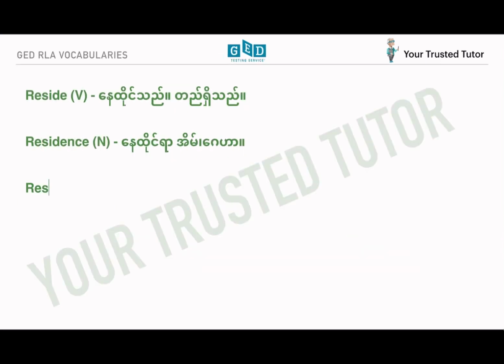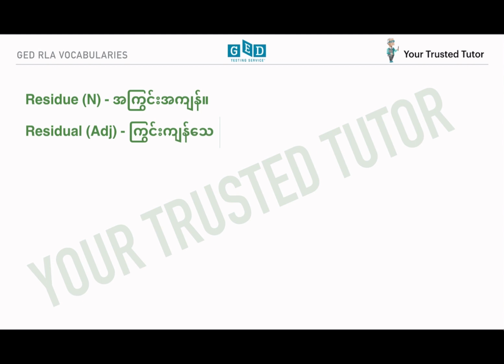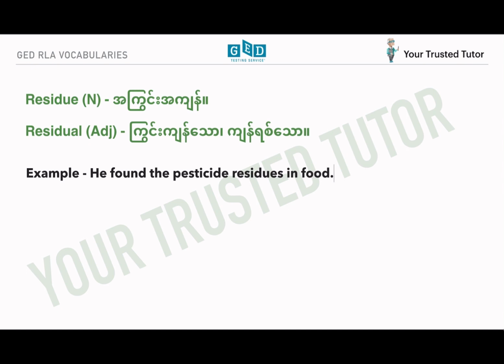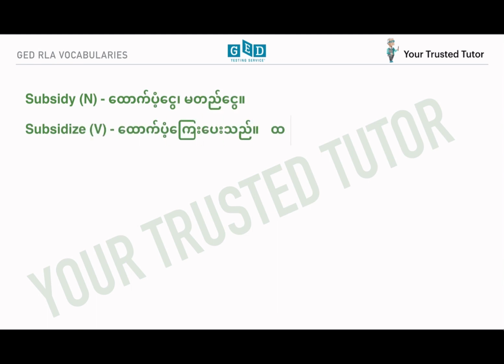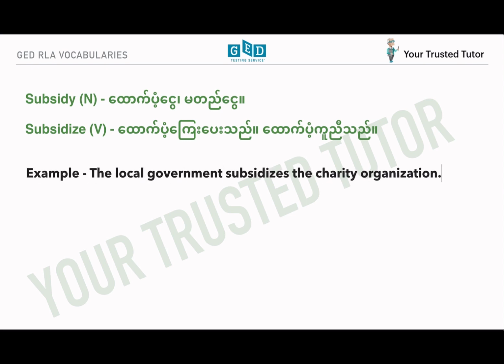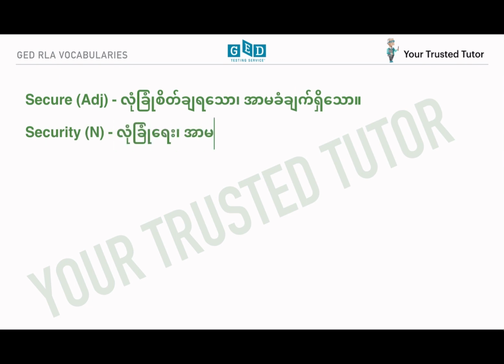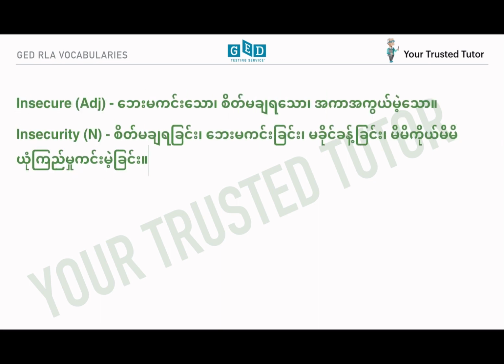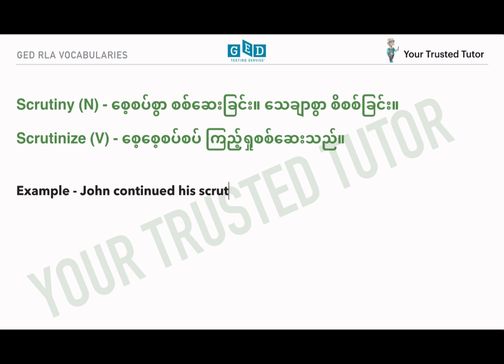GED RLA Vocabularies Part-3 | Confusing Word List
GED lesson များကို ဗမာလို တင်ပေးသွားမှာ ဖြစ်ပါတယ်။

Facebook page မှာ ဆက်သွယ်နိုင်ပါတယ်။

GED/SAT/ACT study guide လိုပါက လာရောက်မေးမြန်းနိုင်ပါတယ်။